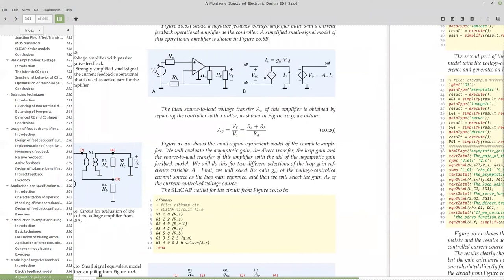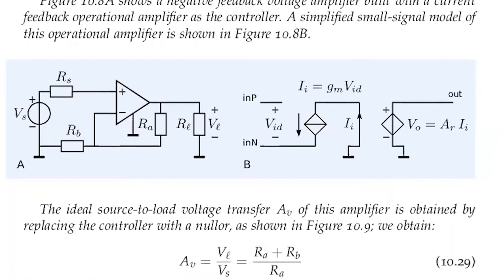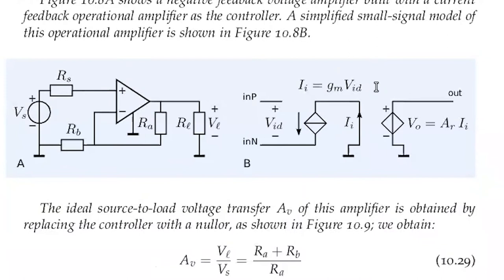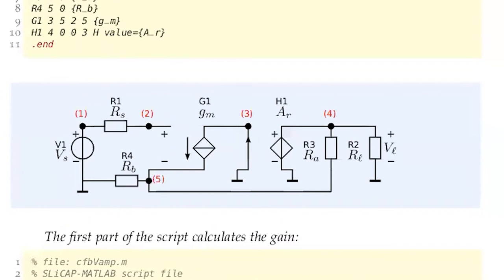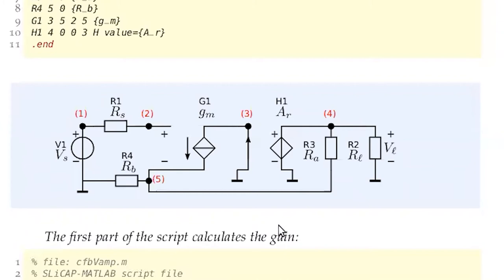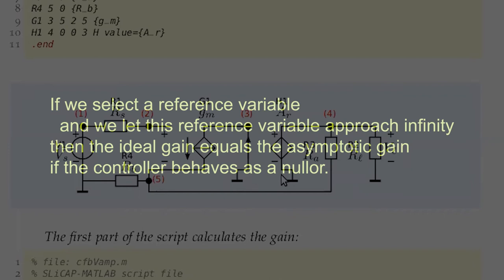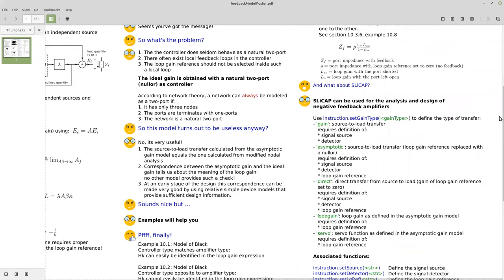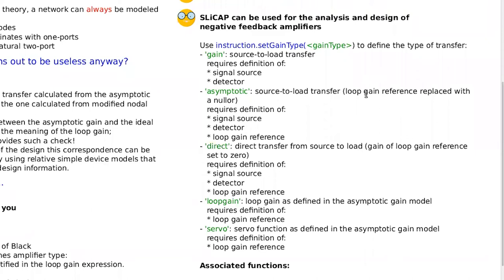EE3C11 lecture 11 Selection Loopgain Reference Slicap Example 10 3 prproj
Selection of the loop gain reference variable

The analysis of feedback circuits with the asymptotic-gain feedback model gives the same result as network analysis techniques. However, if the loop gain reference is selected in a proper way, the asymptotic-gain model provides much more design information and it facilitates two-step design of negative feedback circuits.

This video gives an example with a current feedback operational amplifier is used as a controller where two different choices of loopgain references are compared..